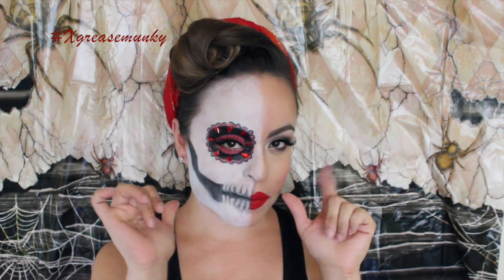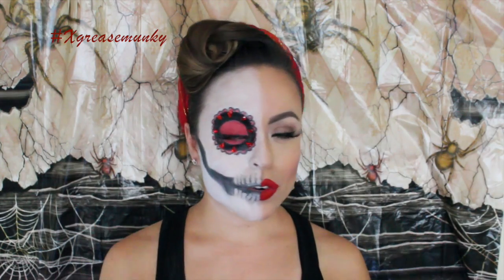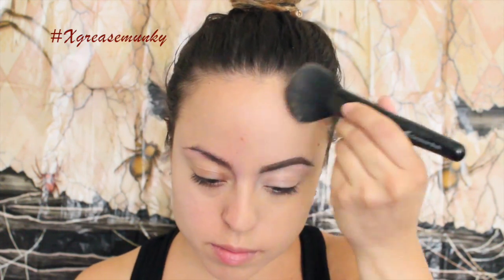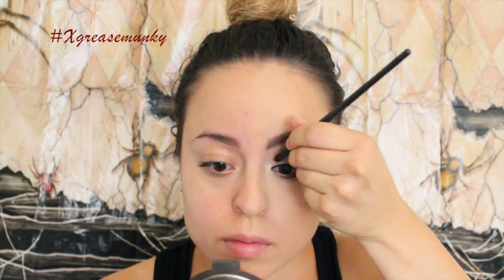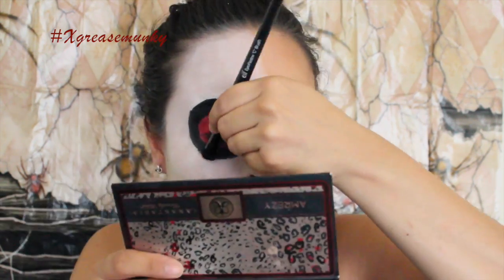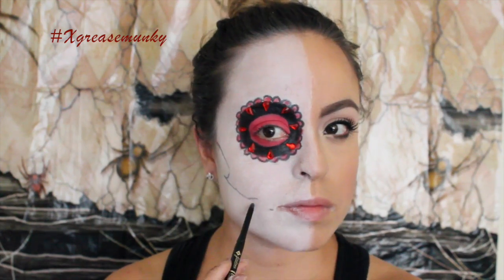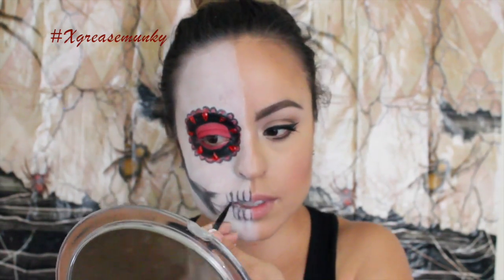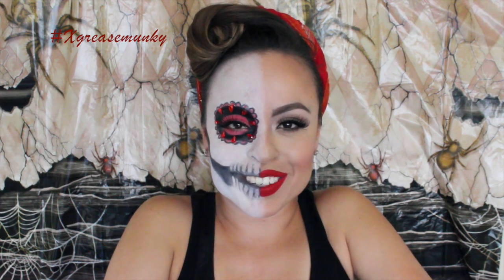Deadly Glam: Sugar Skull and Glam Tutorial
Hi everybody! I did this half glam, half sugar skull inspired look for you guys! I hope you like it! Also comment and share if you please!!  THANK YOU!!!  xoxo Have a wonderful day everybody!!!

**Also the Highlight is Champagne Pop, don't know why I kept calling it pop champagne. lol  I must have wanted champagne. lol **

Products used:
Brows- Dipbrow by Anastasia of Beverly Hills in Dark Brown
             Brows set with Anastasia of Beverly Hills brow gel in caramel

Foundation- Maybelline Fit Me Matte in 220
                      Mac Pro Longwear in NC20

Loose Face Powder- NYC Smooth Skin in translucent

Concealer- Anastasia of Beverly hills contour kit in Banana Shade

Lid Setting Powder- Wet n Wild Single Eyeshadow in Crème Brûlée

Eyeshadows (In order they were used): Loreal#1 Nude Palette
   #3, #6, #9, #8, Brokedown (From Urban Decay Vice 3 Palette), #1

Eyeliner- NYC Liquid Liner

Eye and Cheek Highlight- Becca Skin Illuminator in Champagne Pop

Face Contour- Anastasia of Beverly hills contour kit in Fawn

Bronze and Blush- Urban Decay Naked On The Run Palette

Mascara- Maybelline Colossal Chaotic Lash

Skull Face:
Skin- Snazaroo Face Paint

Face Powder- Laura Mercier Universal Invisible Powder

Black Eyeliners- Ellen Tracy (thick), Jordana (thin)

Red Eyeshadow- From NYX Sex Bomb Femme Fatale Eyeshadow Palette

Black Eyeshadow and Bone colored Eyeshadow- LBD and Vanilla

Crystal Tattoos- From Fright Night Brand (drugstore)

Lipliner- Essence in Femme Fatale